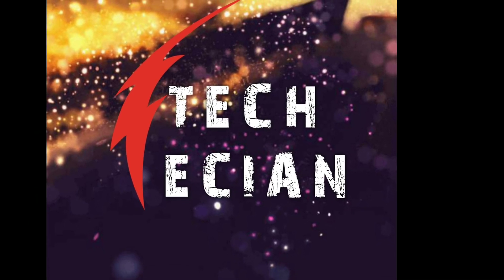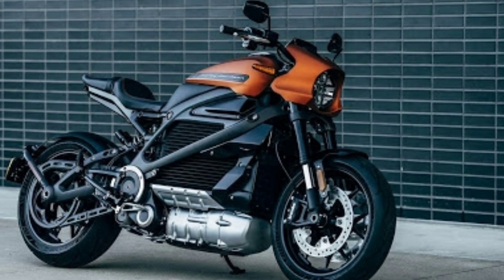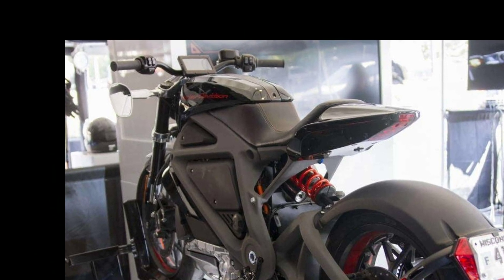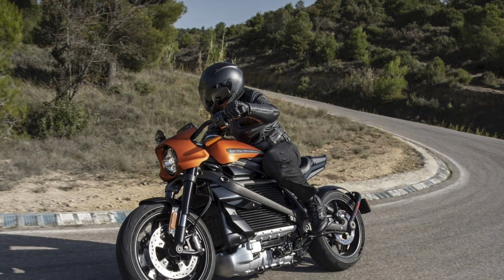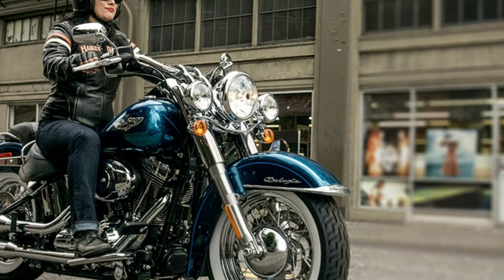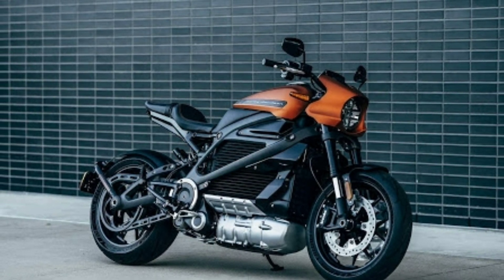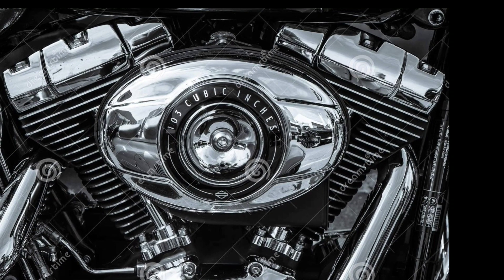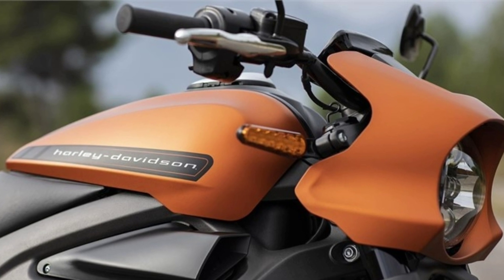Super fast E-Bike eco friendly vehiclel charge for 60min drive 225km Harley Davidson Live wire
Harley Davidson introduced their electric bike.In at the name of Live wire and the specifications of Live wire can be explained here.
Live Wire
Harley Davidson
Electric Bike